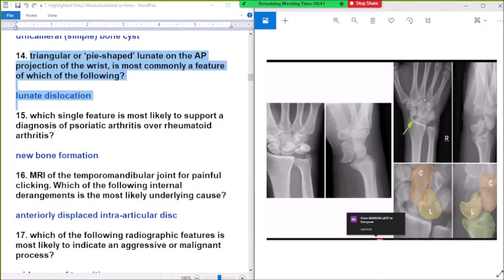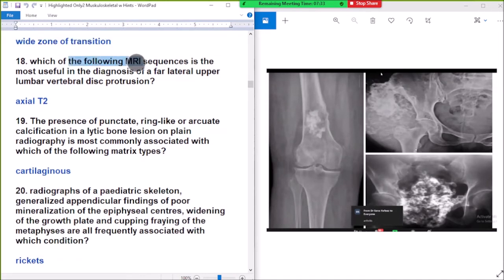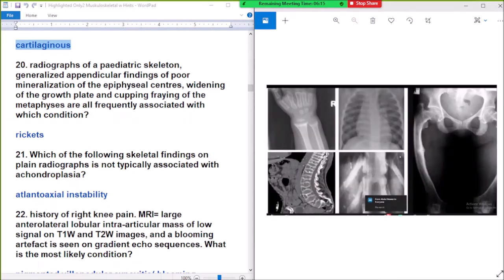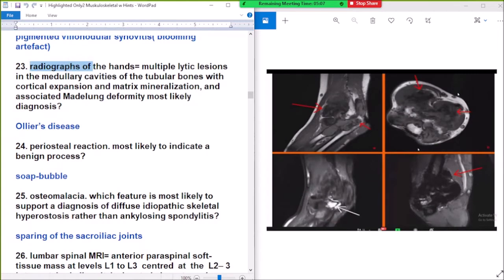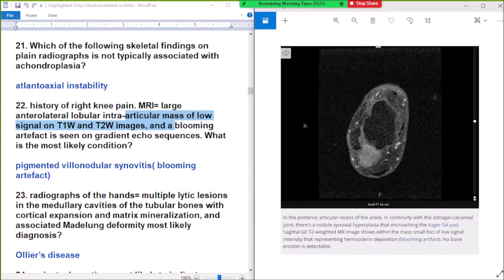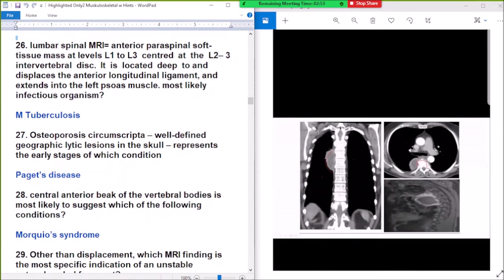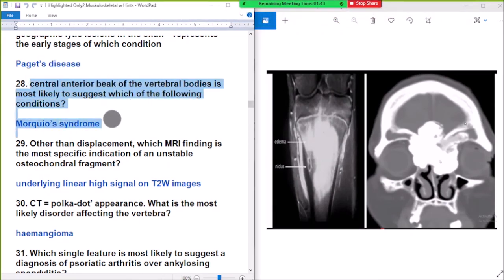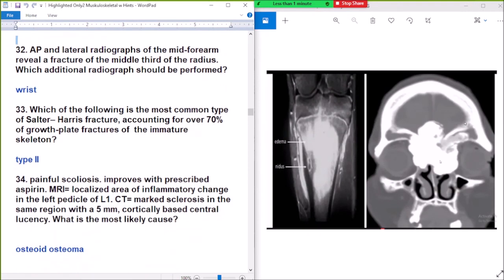2 Musculoskeletal System Get Through Q14 to 32